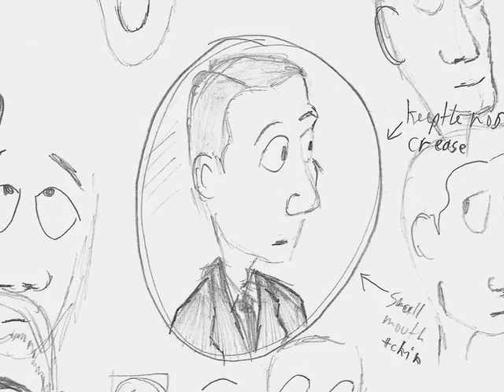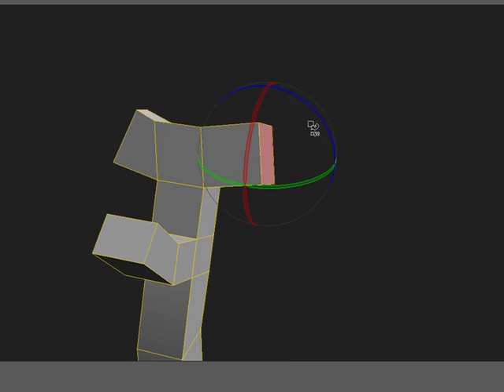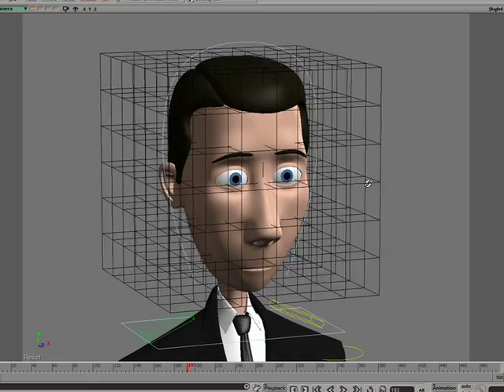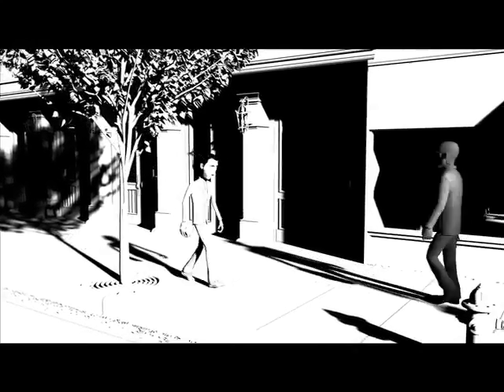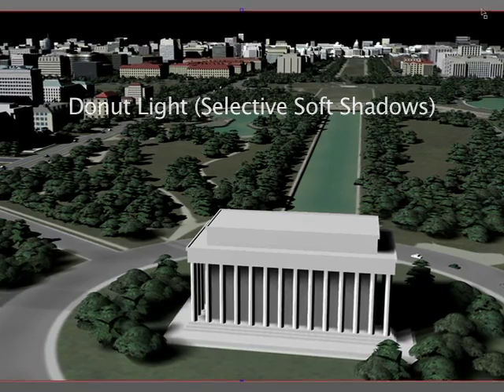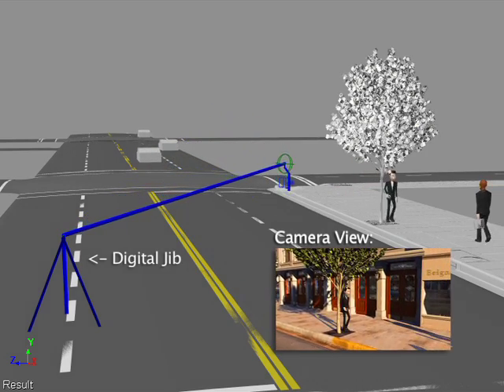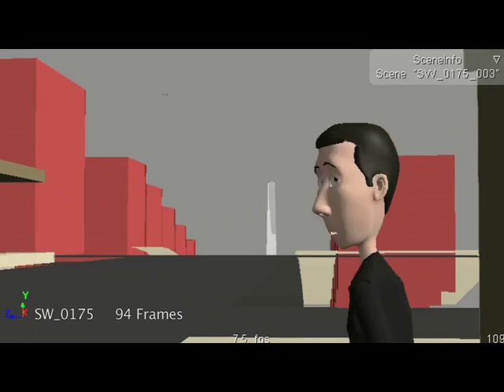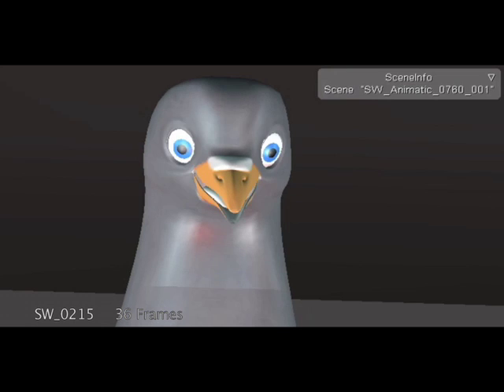Q&A: Texturing, Design Characters, Facial Rigging, & More | Pigeon: Impossible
#21 Tying up the tips and tricks that didn't fit into the other episodes.